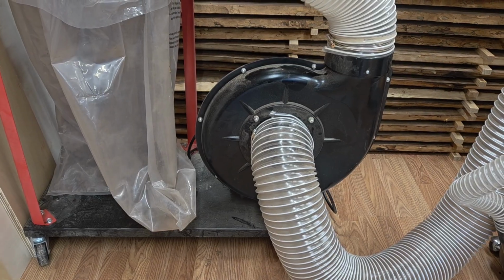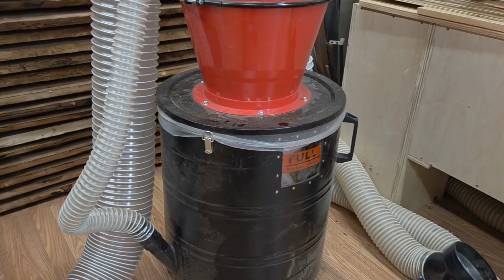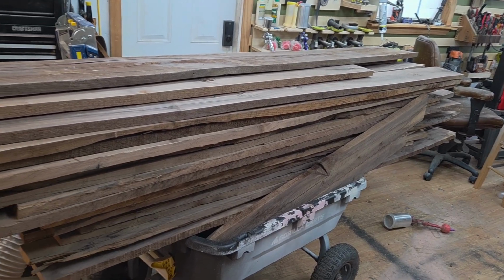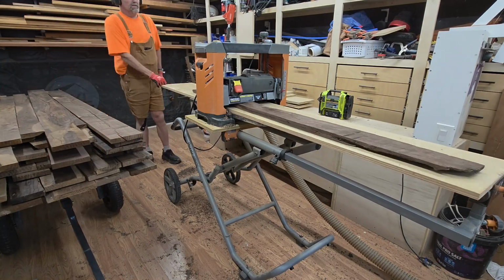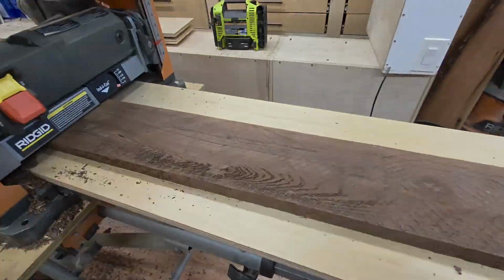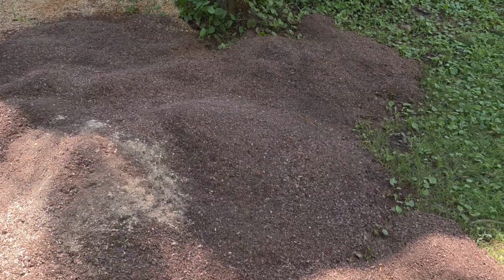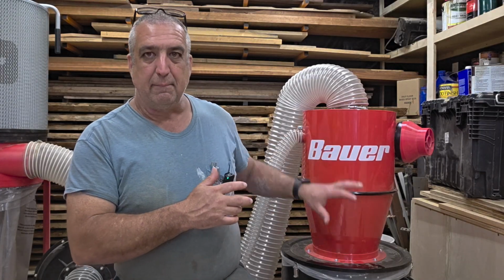Testing the Bauer Cyclone: Worth the Money?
I got this when it first came out. I wanted to make sure this was worth it. After using it the last month, I can confidently say yes it is. So far, the only improvement I have made is using a 6in hose. This is the one I bought.

PVC Dust Collection Hose 6" x 10'

I would love to see what everyone is doing with their systems.